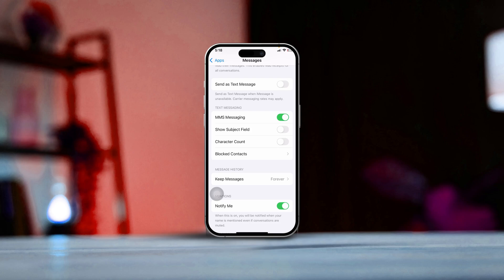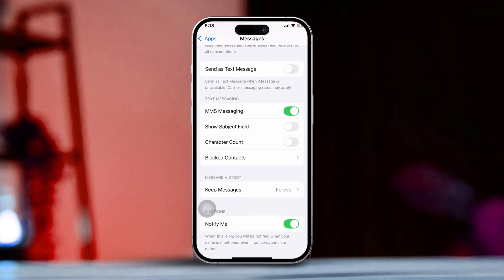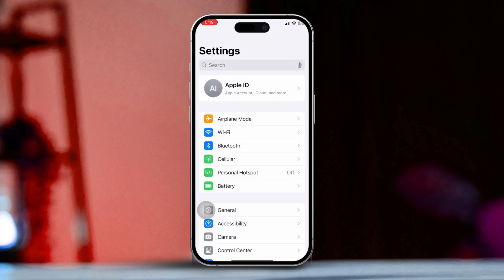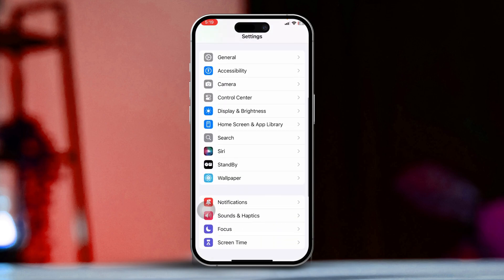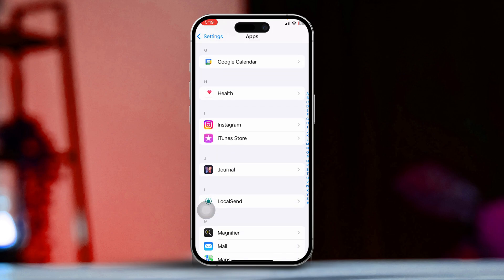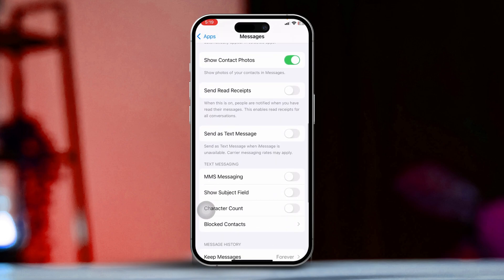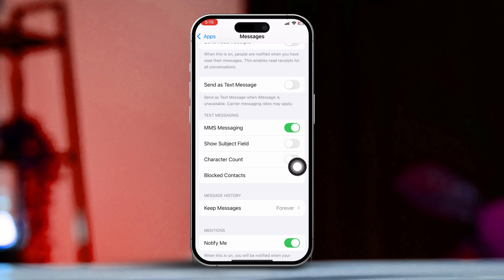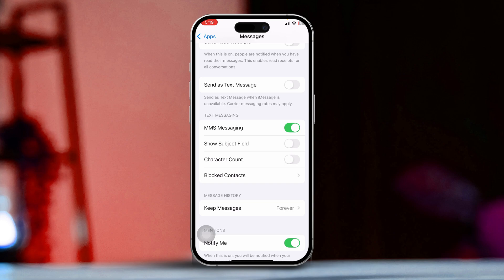How to Enable MMS on iPhone | Set Up MMS on iOS | Activate iPhone MMS Feature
Want to start up MMS messaging on your iPhone? I can show you the way! Turning on the iPhone MMS option will let you send messages with images from your iPhone. MMS provides a more engaging way to communicate with friends and family by sharing multimedia content. By enabling video and photo messages on your iPhone you can add more expression and personality to your messages.

Overall, using MMS texts on your iPhone enhances your messaging experience by allowing you to be more expressive and engaging in conversations.

00:01- Video Intro
00:12- Process Start
01:09- Process End